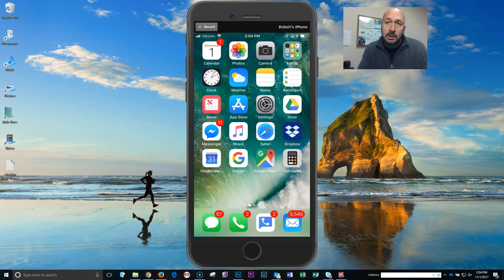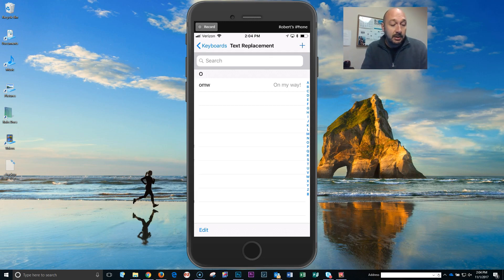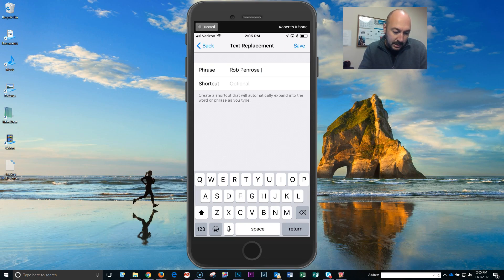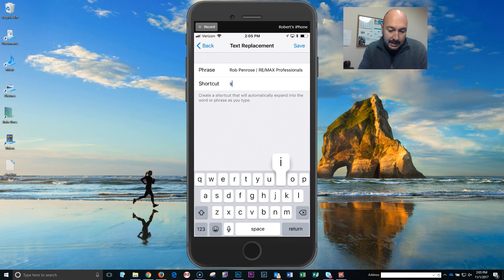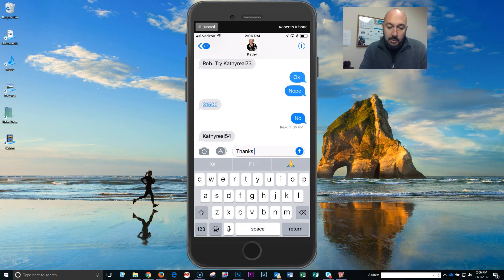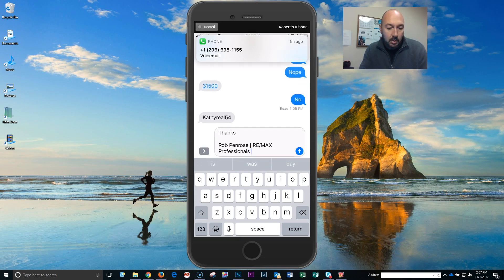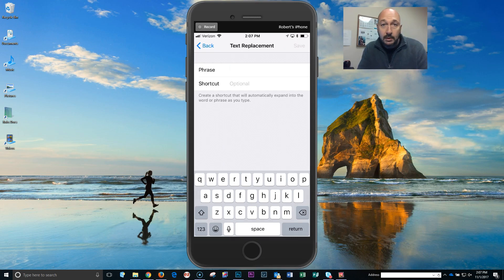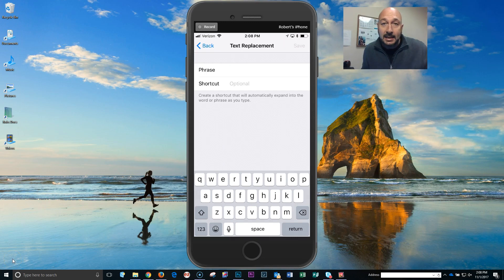Add a Signature to Text Messages on iPhone